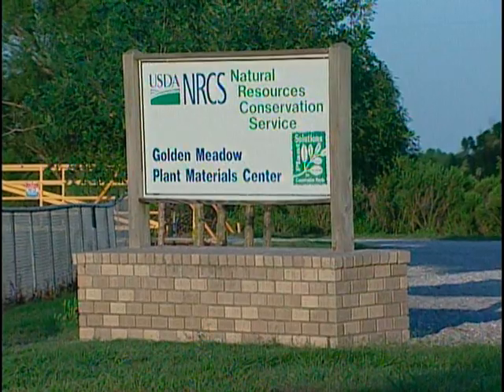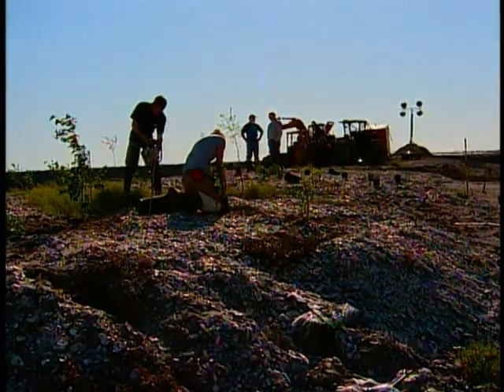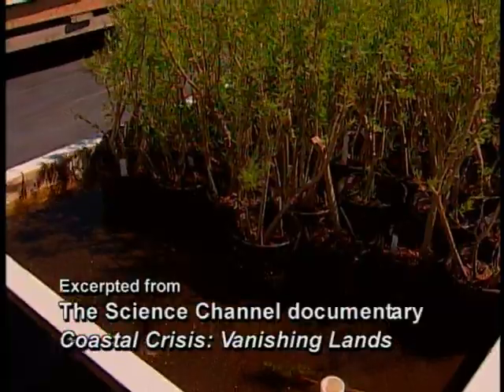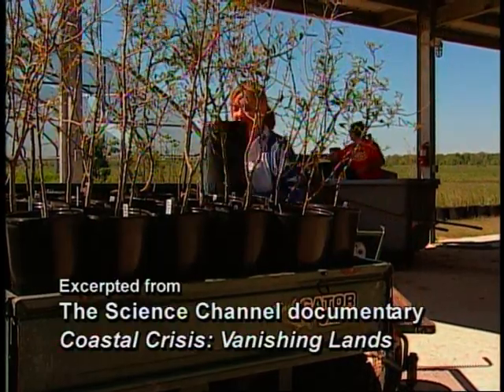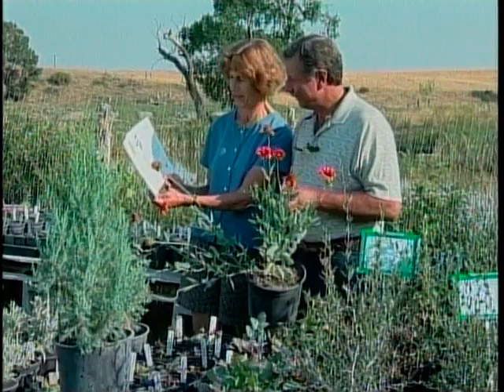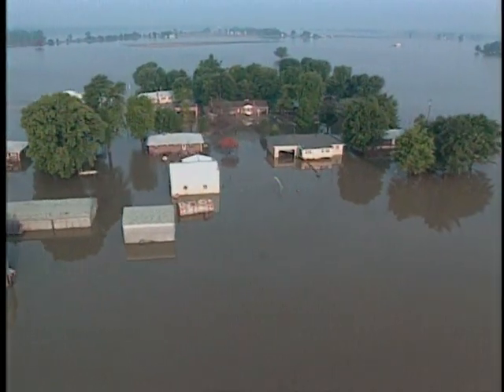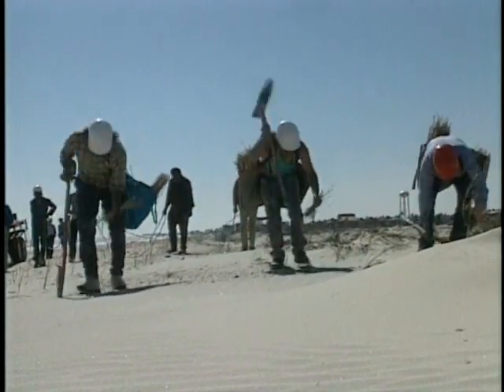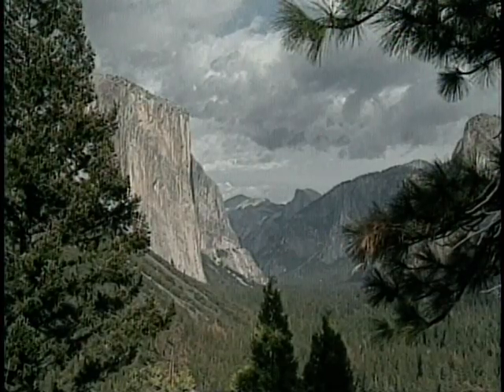Plant Solutions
U.S. Department of Agriculture - Natural Resources Conservation Service - Plant Solutions: We're not just helping our environment ... we're healing it.